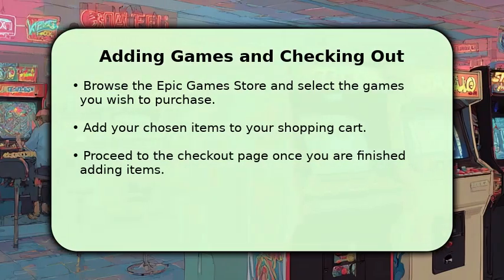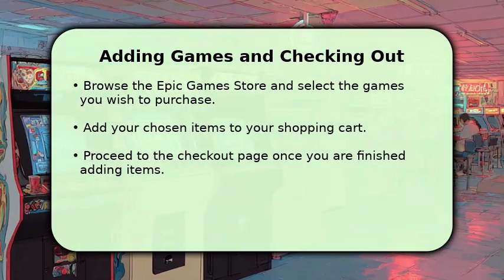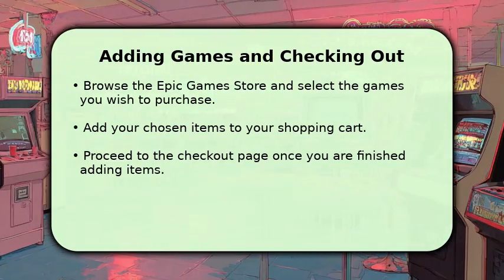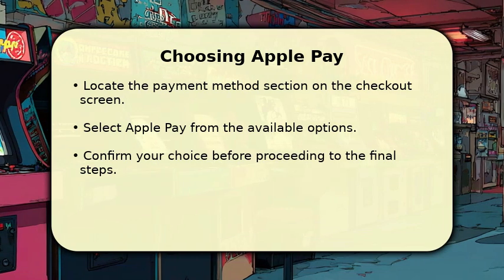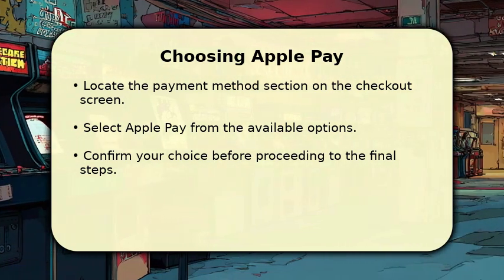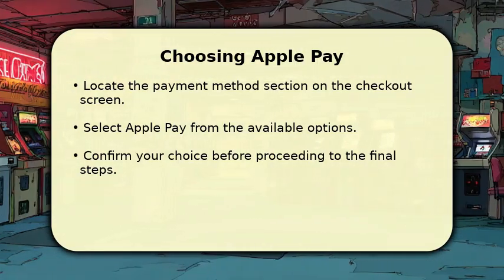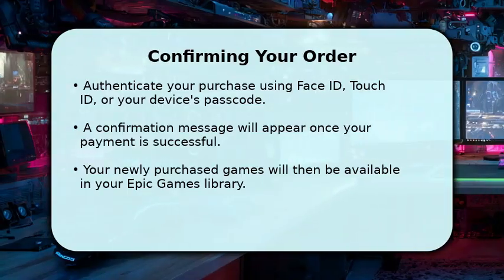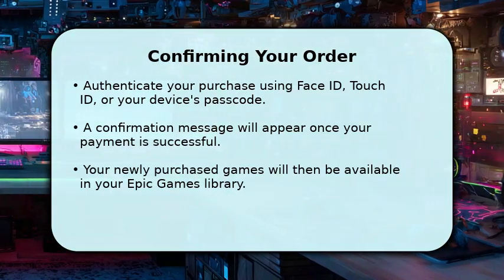How to Use Apple Pay on Epic Games (Updated 2025)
▸ :^) Learn how to seamlessly and securely use Apple Pay for all your purchases on the Epic Games platform. This comprehensive guide walks you through every step of adding Apple Pay as a payment method, from setting up your account to completing a successful transaction. Whether you're buying new digital games, expanding your library, or making in-game purchases, we'll show you how to leverage Apple Pay's convenience and security. Discover the easiest way to pay for your favorite PC games or Mac games using Apple Pay. Avoid common issues and ensure a smooth checkout experience. Perfect for gamers looking for a fast, secure, and modern payment solution.